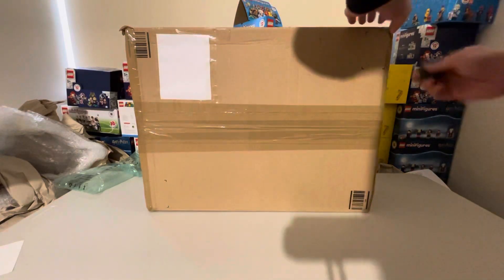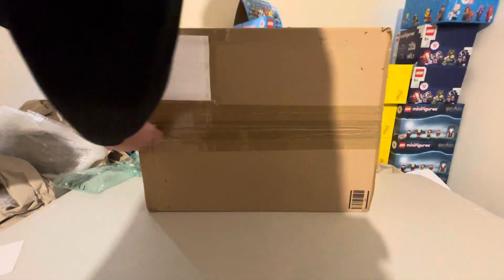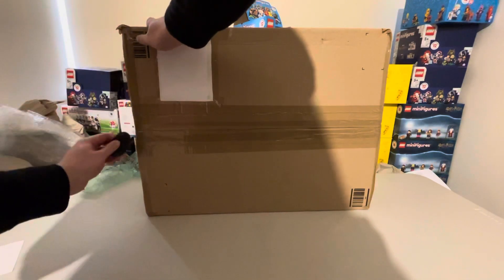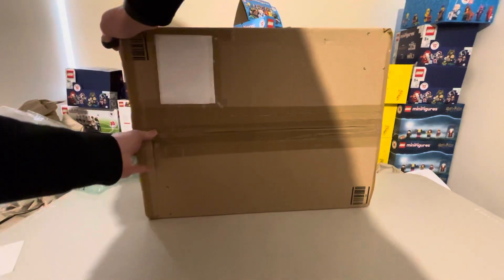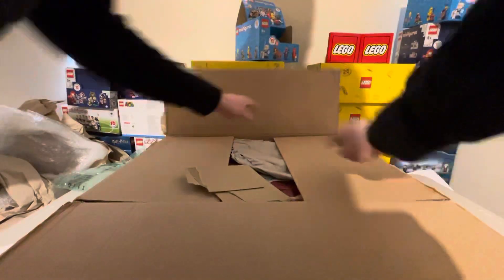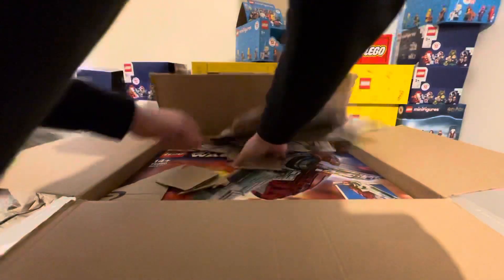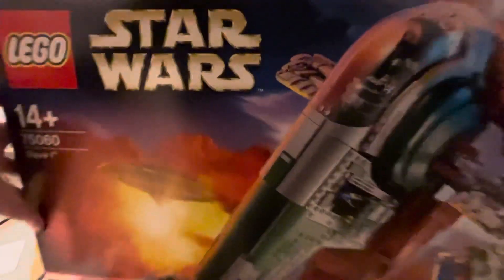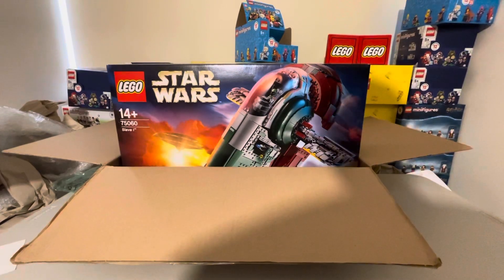Lego 75060 Slave 1 Unboxing